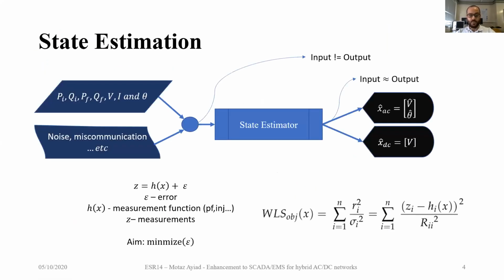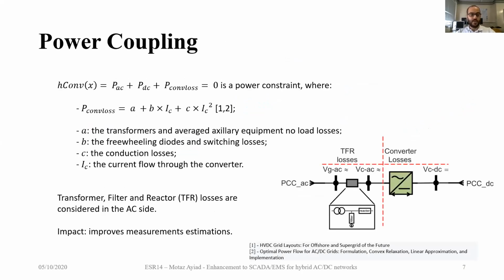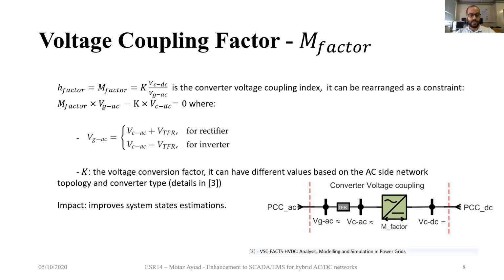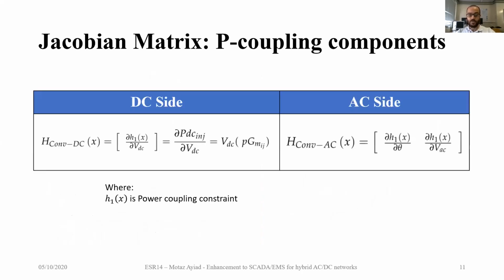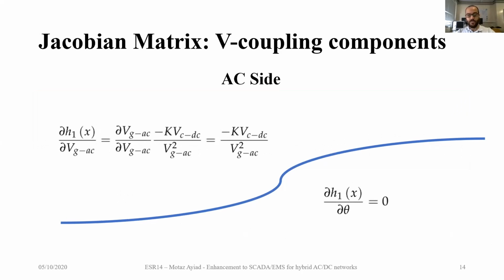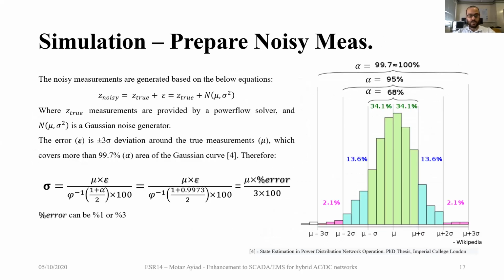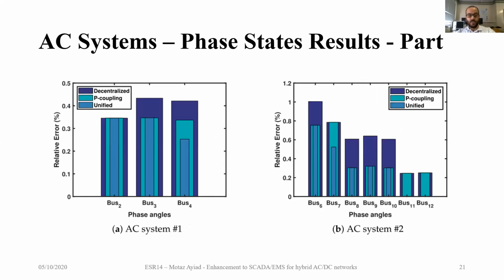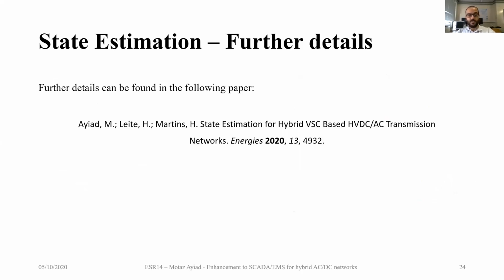Enhancement to SCADA/EMS for hybrid AC/DC networks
InnoDC researcher, Motaz Ayiad, presents his work on enhancement to SCADA/EMS for hybrid AC/DC networks – Oct 2020.